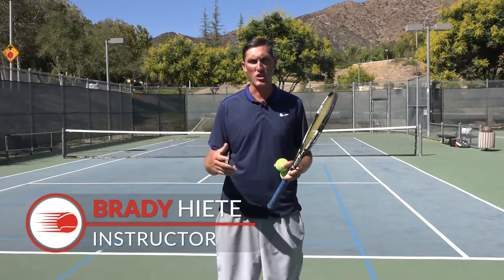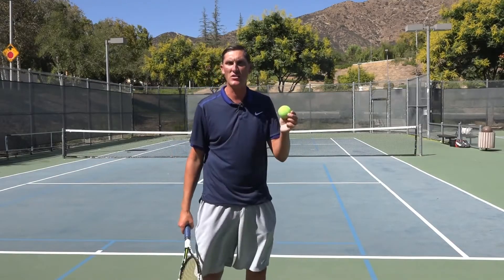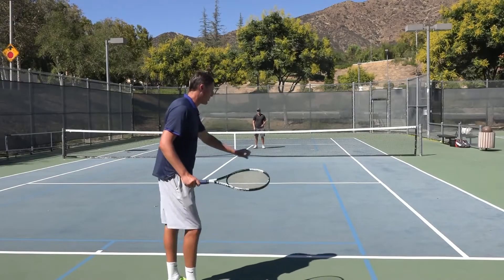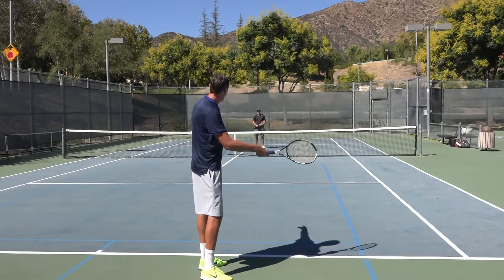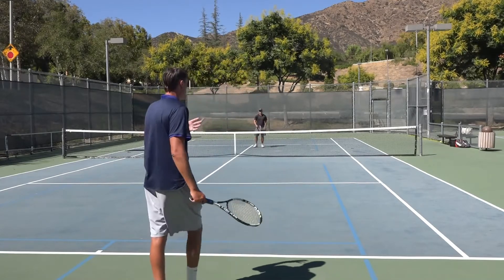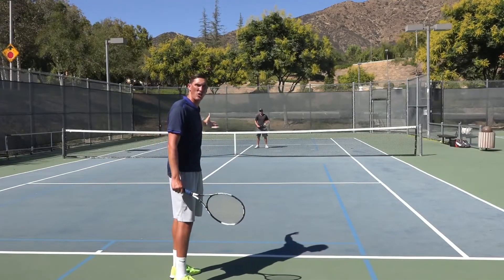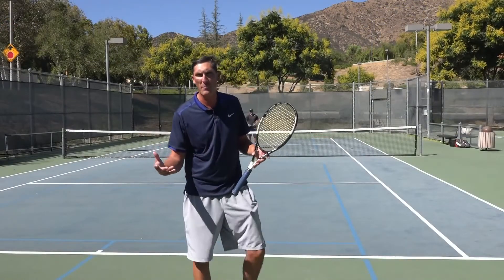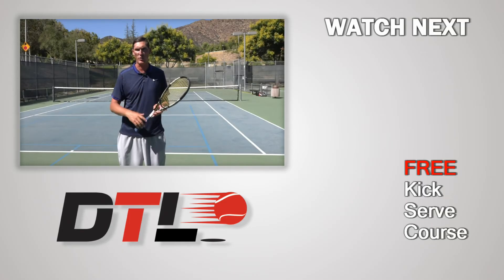Cross Court Forehand Passing Shot | PASSING SHOTS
Whenever your opponents approaches the net, you often have two options: cross-court or down the line. In today's lesson, Brady discusses how to execute a cross-court forehand passing shot.